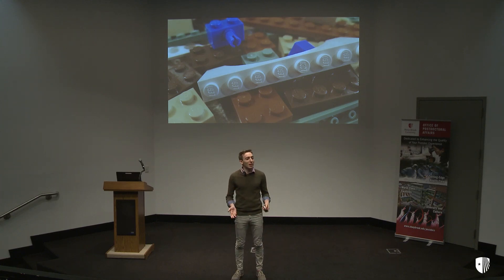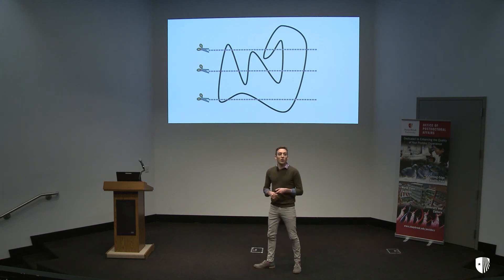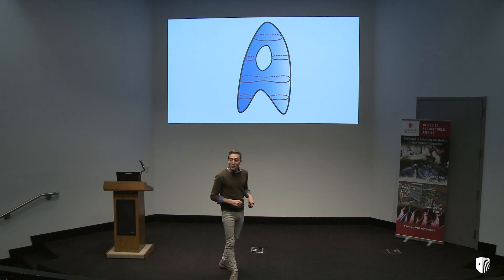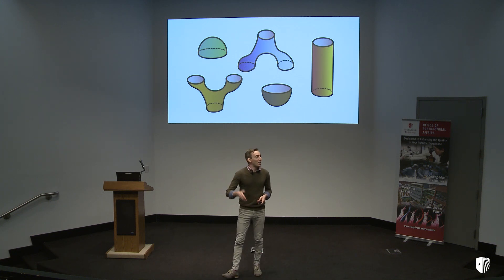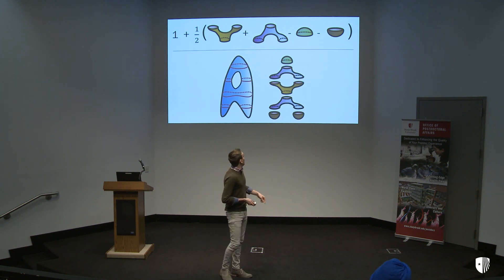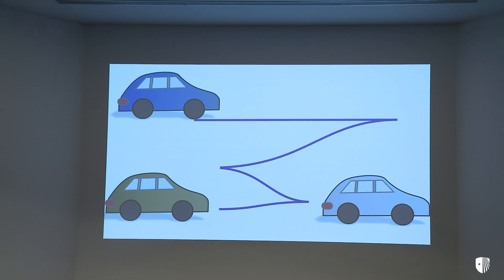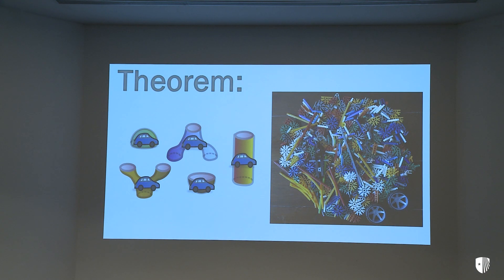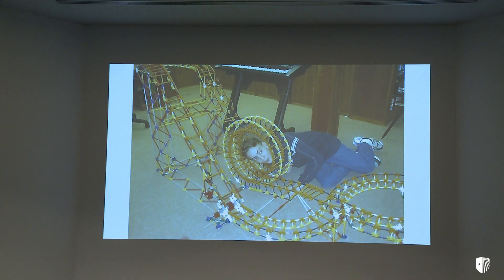PostDoc Spotlight: Kevin Sackel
Kevin Sackel, Mathematics and Simons Center,
"Putting the Pieces Together"

SBU Postdoc Spotlight is a celebration of the research performed by Stony Brook's postdoctoral scholars.